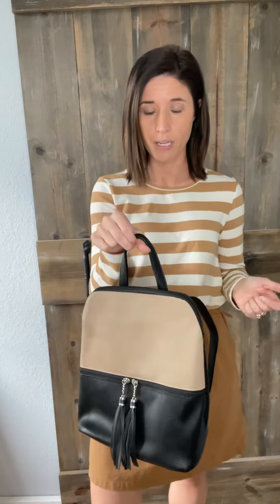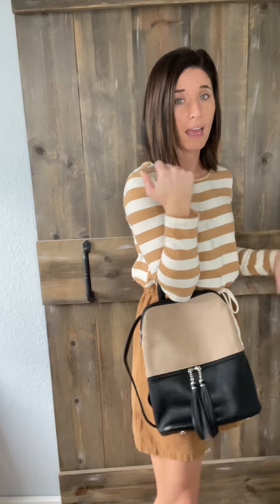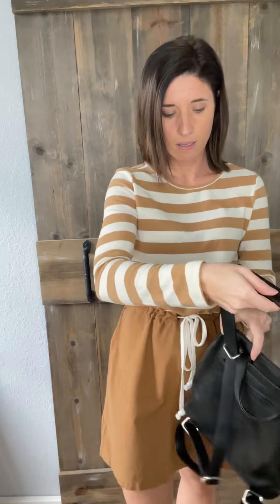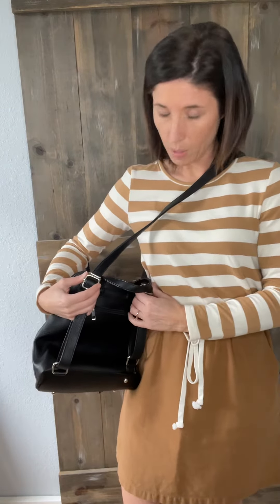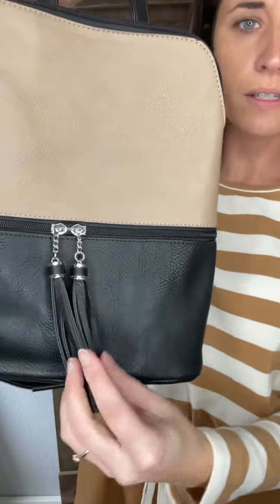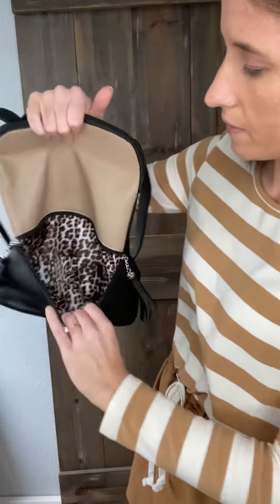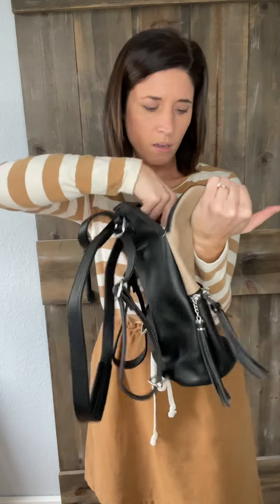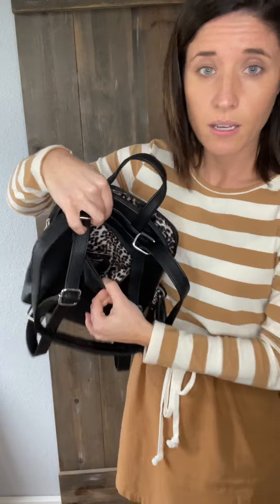Black & Taupe Backpack - Insider Look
This black and taupe backpack with leopard print lining is perfect for both style and function.

Backpack features:

-Adjustable strap to be used as a backpack or crossbody bag
-Four RFID built-in card slots
-Front zipper pocket with tassels is a functioning pocket, not just decorative
-Outside back zipper pocket; Inside zipper wall pocket
-Silver hardware
-Vegan leather